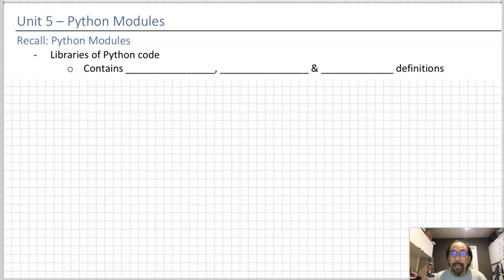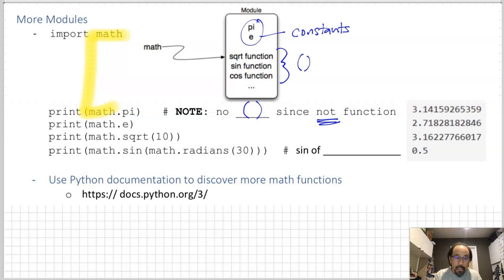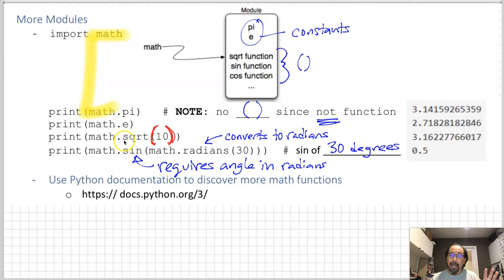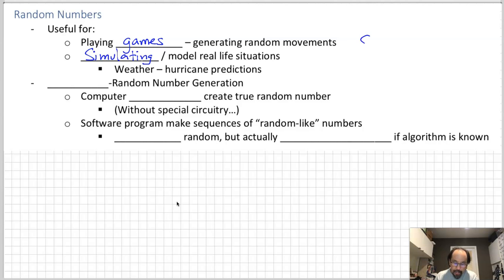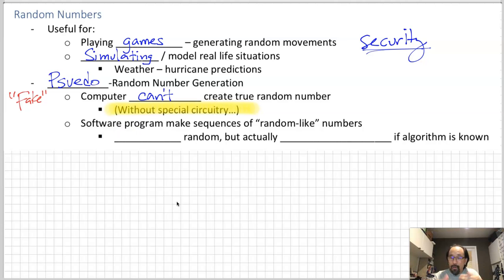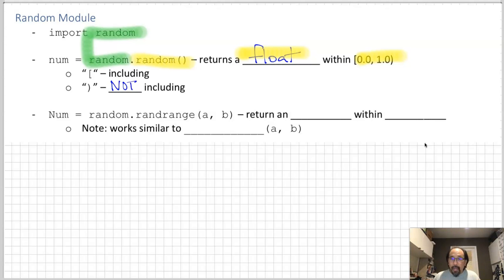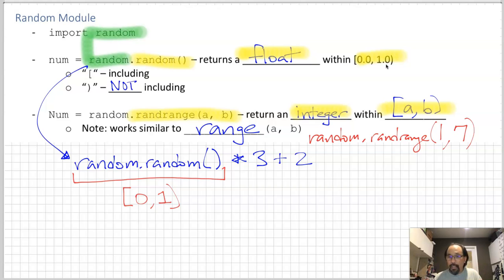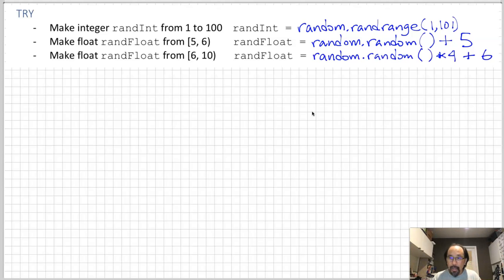Python Ch 5 Math and Randon Modules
Runestone Think Like a CS Programmer Unit 5 - Python Modules